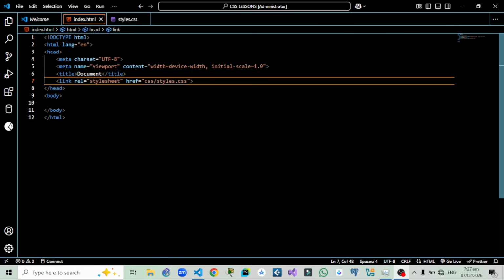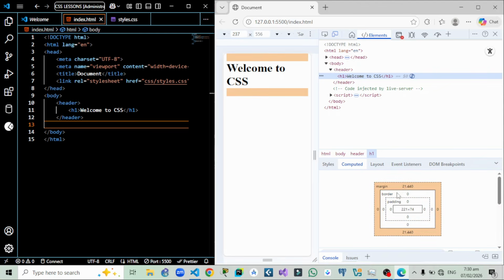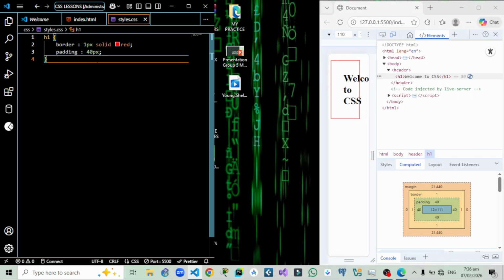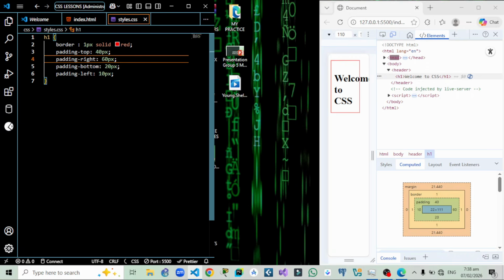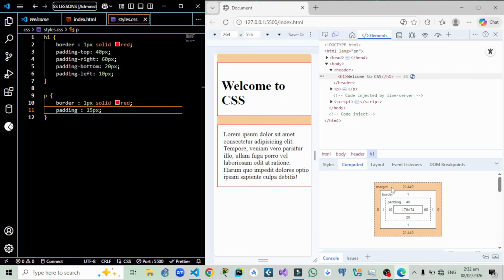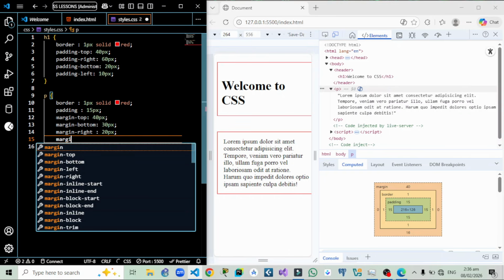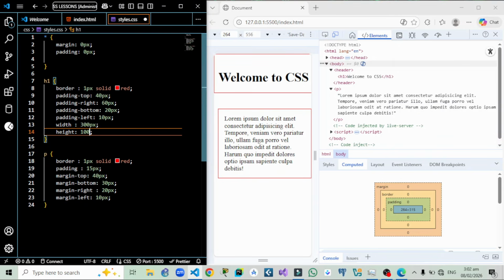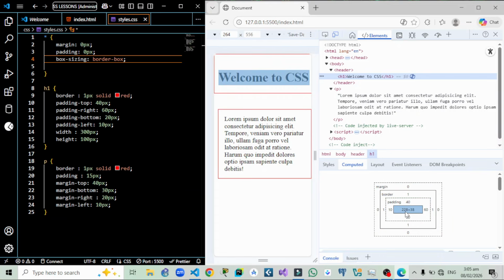Lesson 3 - CSS Box Model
The best video that explains the box model and CSS reset. Explaining Margins and Paddings in relation to the elements on a webpage.